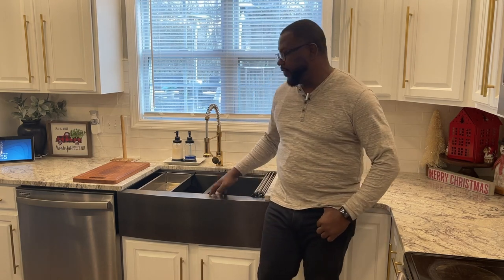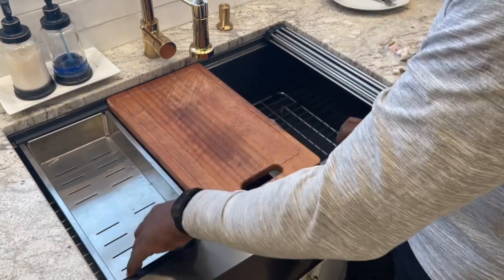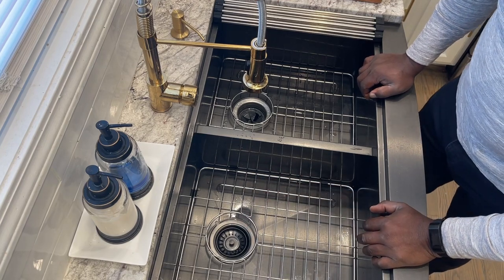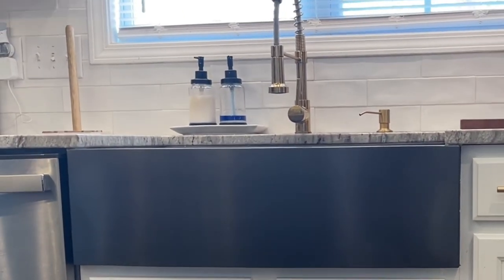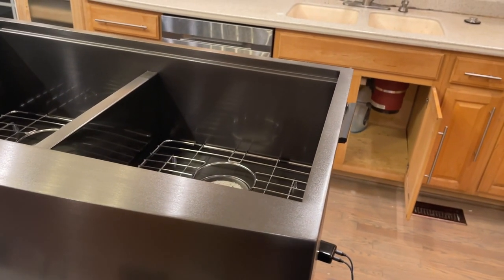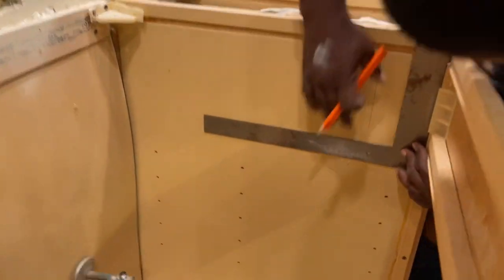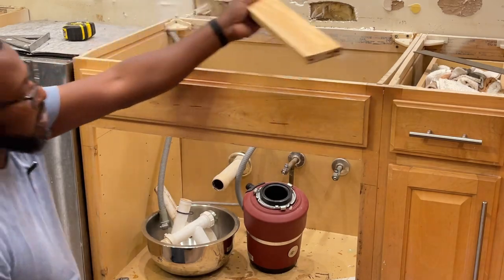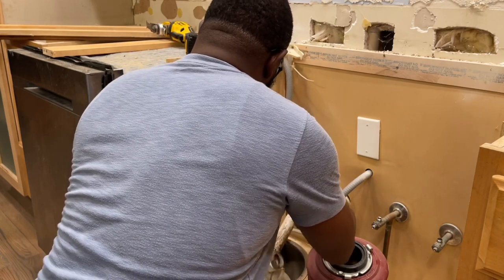How To Install Farmhouse Sink | Bokaiya 33” Double Basin Stainless Steel Sink Review | DIY Retrofit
Review and installation of the Bokaiya 33X22X10 inch black apron front farmhouse sink. This sink is made 16 gauge stainless steel and comes with useful accessories such as drying rack, cutting board and a vegetable/fruit rinsing basket. It is being retrofitted into a existing 33 inch standard sink base. Manufacturer suggest a 36” base cabinet but I wanted it to go from edge to edge. This video goes through that process in some detail but a much more detailed video will be uploaded showing the full install.

Link to sink: